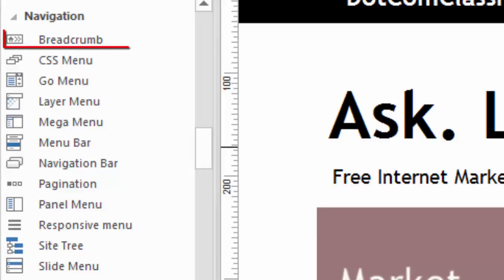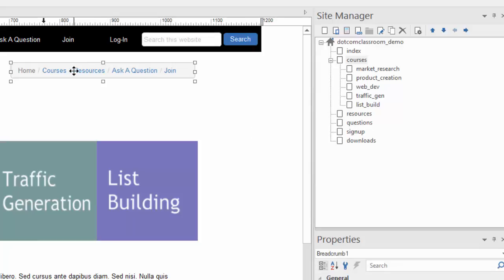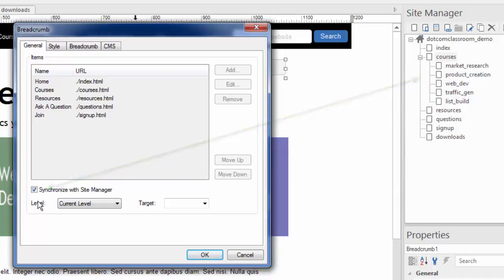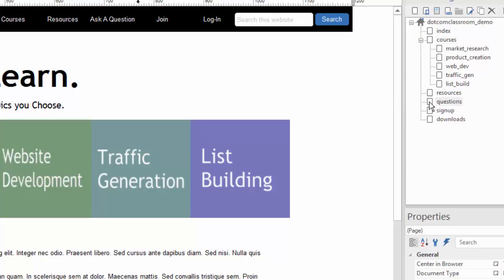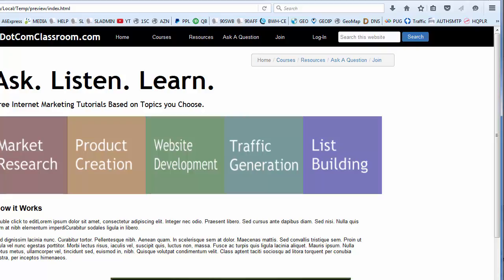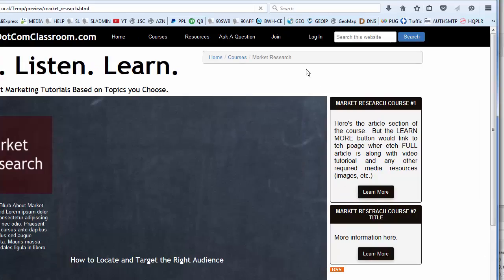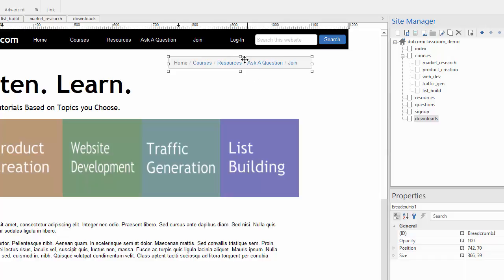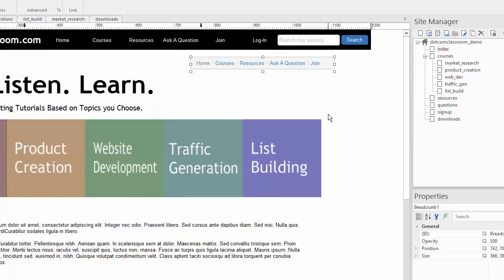Parent/Child Pages and Breadcrumb Navigation in 90 Second Website Builder